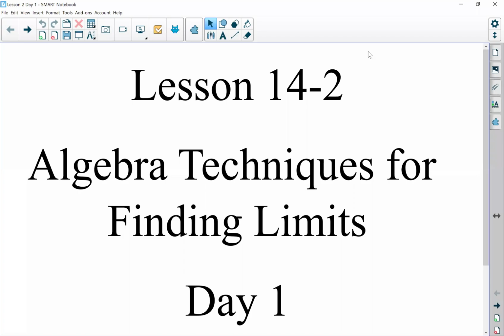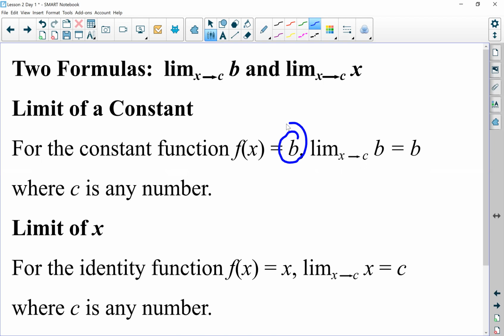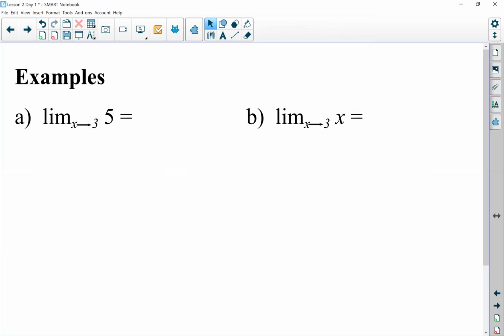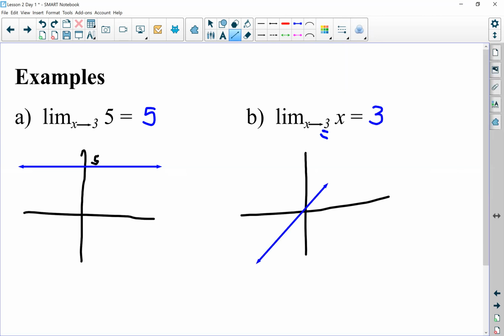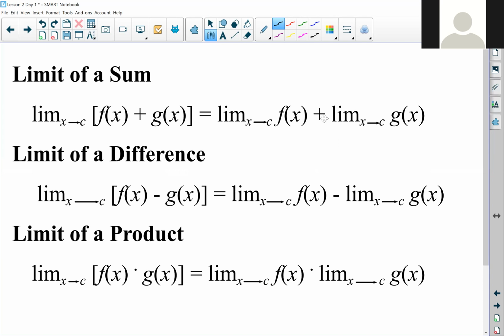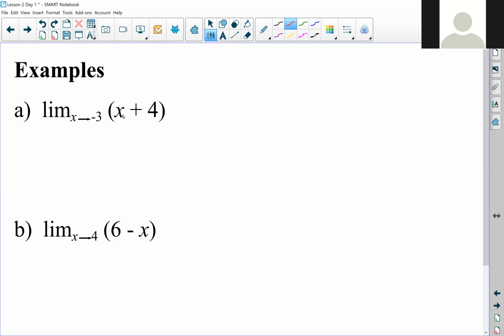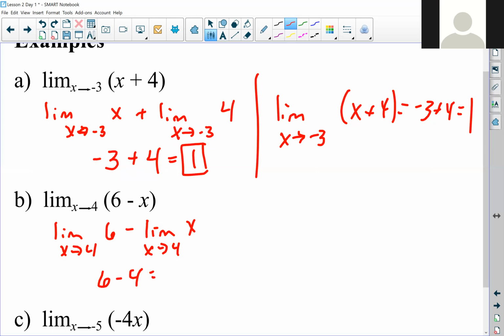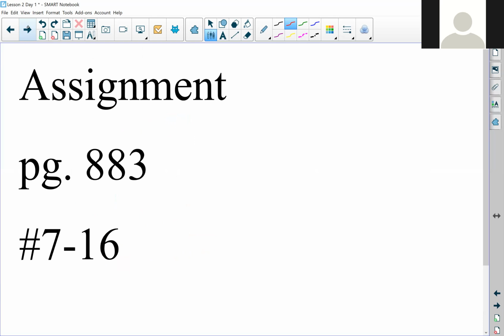14-2 Algebra Techniques for Finding Limits